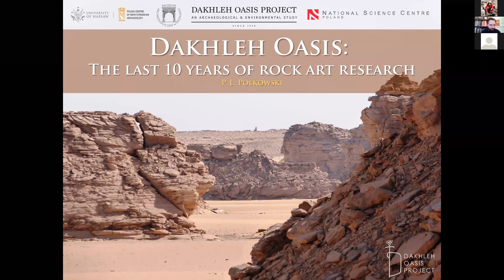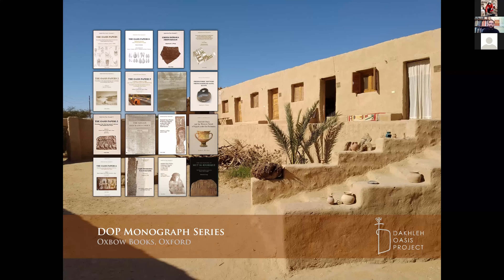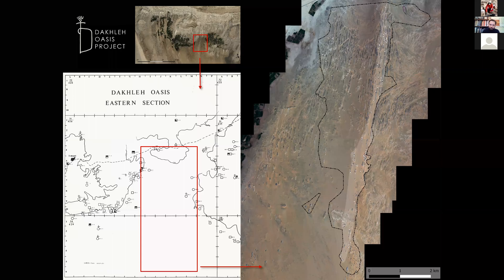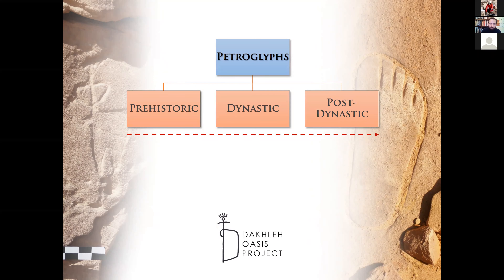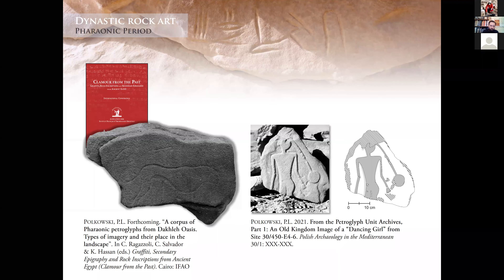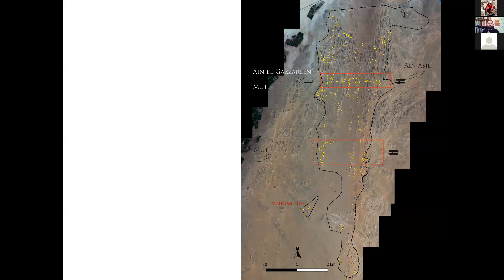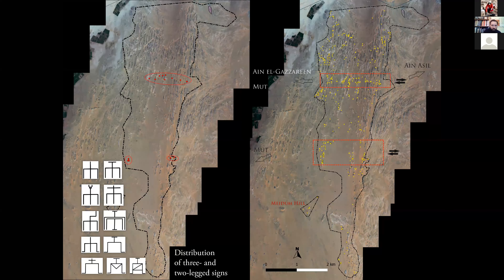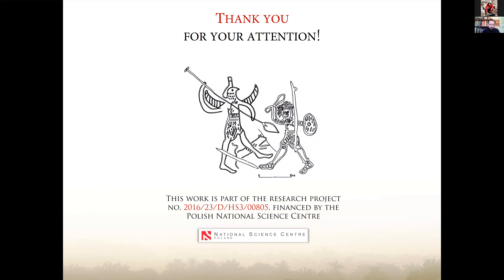PCMA Seminar: Paweł Polkowski "Dakhleh Oasis – the last 10 years of rock art research"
Dr. Paweł Polkowski of the Polish Centre of Mediterranean Archaeology, University of Warsaw (PCMA UW) and the Archaeological Museum in Poznań has led the Dakhleh Oasis Project Petroglyph Unit, working in the Western Desert in Egypt, since 2016. He was the principal investigator of research projects funded by National Science Centre (NSC)  grants and held a PCMA UW and Institut français d’archéologie orientale post-doctoral fellowship in Cairo. This year, he received NSC Award in the category of humanities, social sciences and arts.

Abstract: “The research of the Dakhleh Oasis Project (DOP), carried out already for more than 40 years, involves studying various aspects of the oasis’ history and archaeology from the Palaeolithic to the modern era.

In this lecture, I would like to present the latest research on Dakhleh petroglyphs conducted by me since 2011 under the auspices of the Poznań Archaeological Museum within the framework of three projects financed by the National Science Centre. During my talk, I intend to present the scope of fieldwork and characterise the most important research questions I have tackled so far. Finally, I shall discuss the inconveniences with which the expedition has to struggle in recent years.”